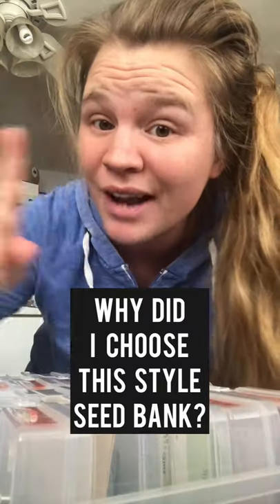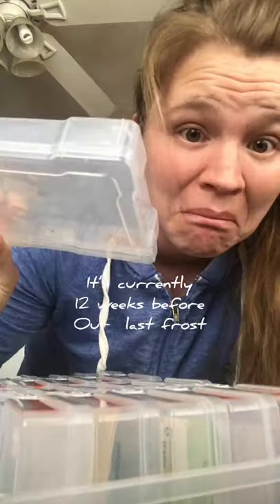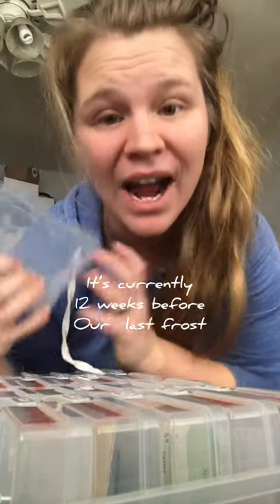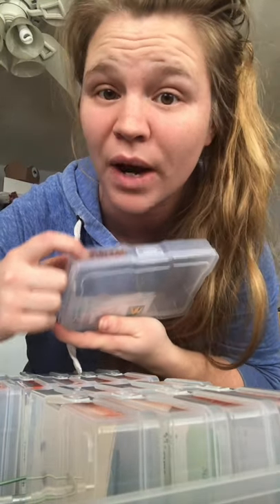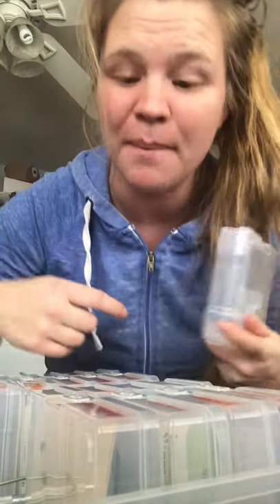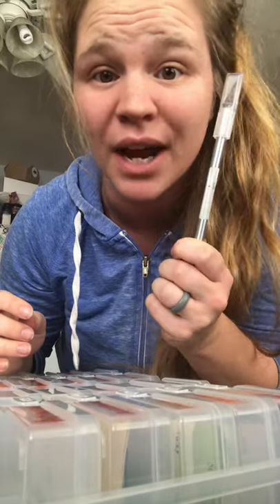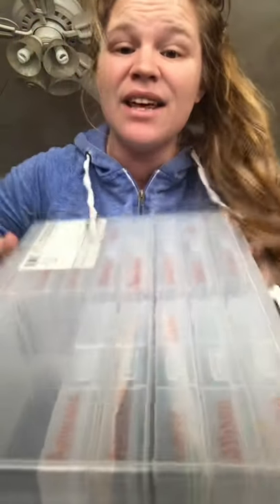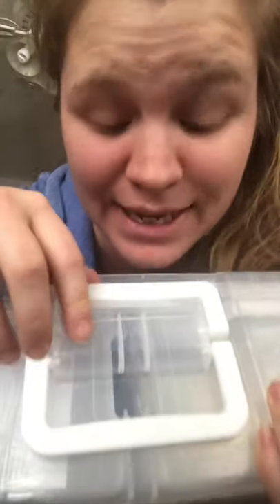Using photo storage boxes as seed banks - take a quick tour of my seed library system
I always name my boxes with a plant family name - whatever makes the most sense for how you understand plants or organize your garden is most appropriate! I love that I can keep records and papers inside of my bank instead of having all my stuff strewn about in files and elsewhere. I keep garden maps, seed catalogs, garden seed inventory, and other growing tools like an exacto knife and seed collecting envelopes.

My exact bank